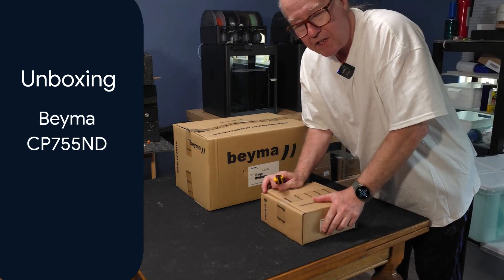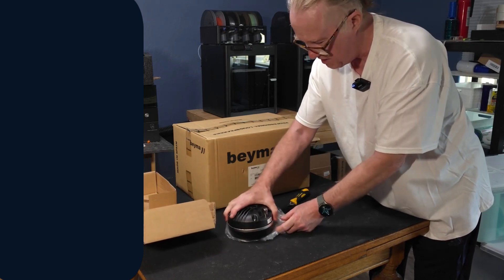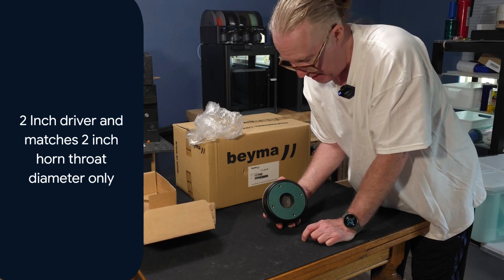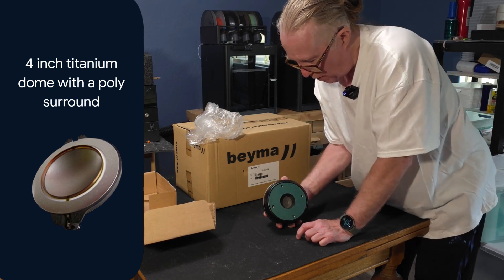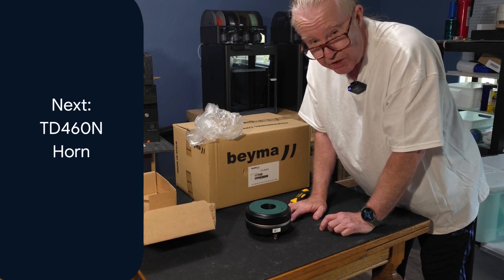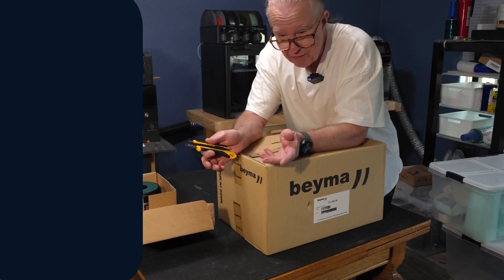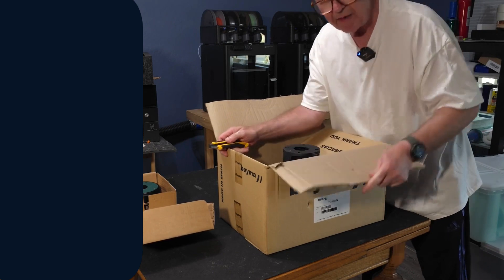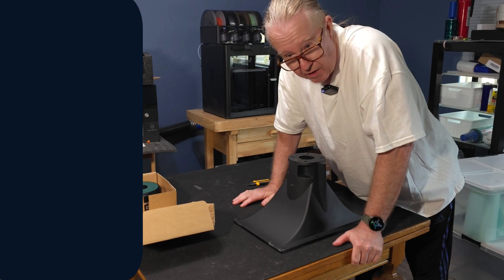Unboxing the Beyma CP755 ND and TD460N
0:00 Correction — This unit uses the Beyma CP750 ND (2″ exit), not CP755ND.

A 2-inch compression driver on a 17-inch horn… to 20 kHz? We unbox the Beyma CP755ND and TD460N, then show why this pairing can cover 800 Hz–20 kHz when many large-format drivers fall short.

What we cover:
• Unboxing and close-ups: throat, flare, mounting, build details
• Why it reaches low: horn geometry and loading that support ~800 Hz crossover without strain
• Why it reaches high: diaphragm/surround behavior, phase-plug/throat design, and the constant-directivity top-end design.

Gear shown:
• Beyma CP755ND compression driver
• Beyma TD460N horn
• Measurement chain + listening rig (as shown)

If you have questions about this combo, drop them below — I’ll post my settings.